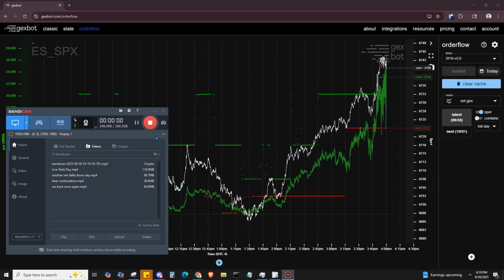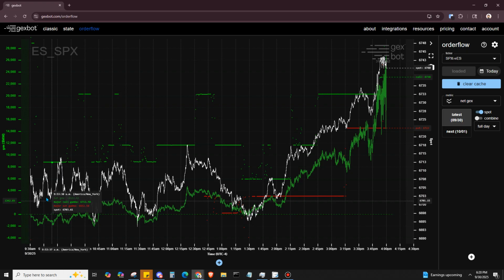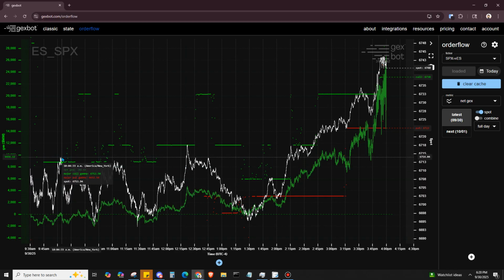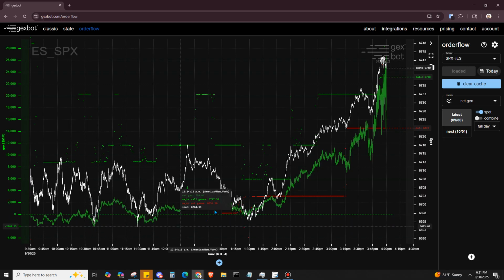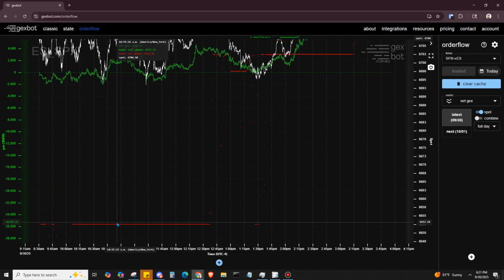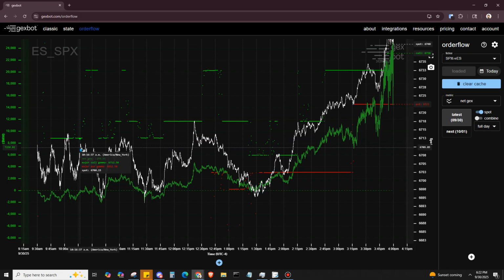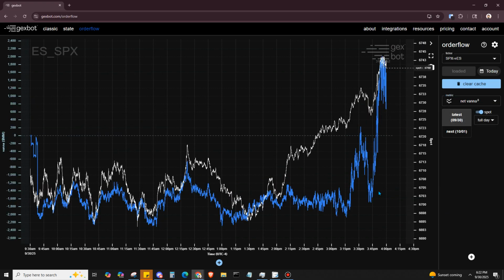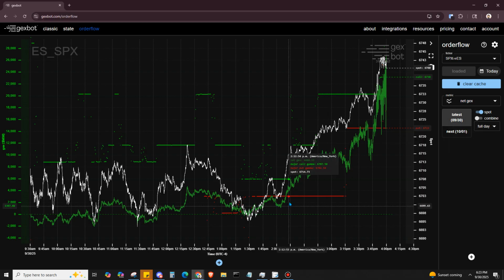Mean Reversion Trading: Why Most Traders Get This Wrong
Learn all about different **trading strategies** for the **stock market** using **technical analysis**. See how to improve your **day trading** with knowledge about **nq futures**. Plus, watch some **trading live** and learn some **options trading** tips.